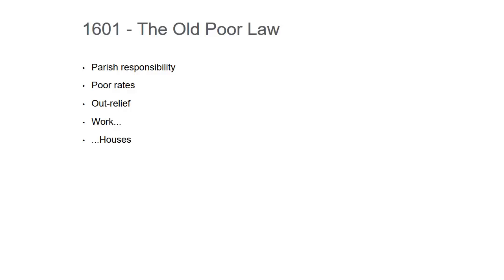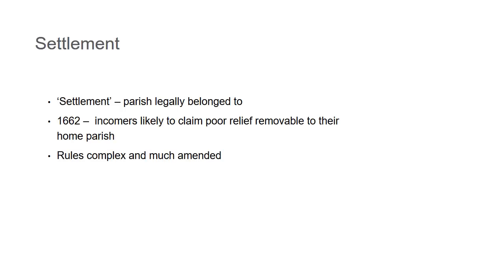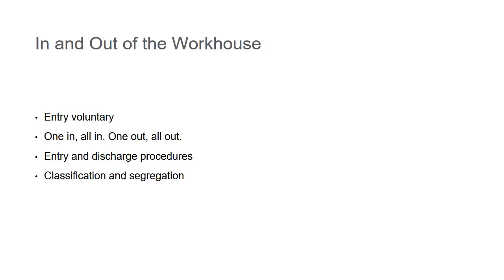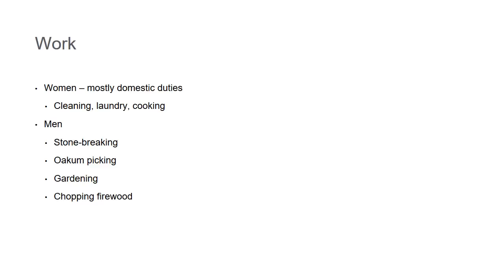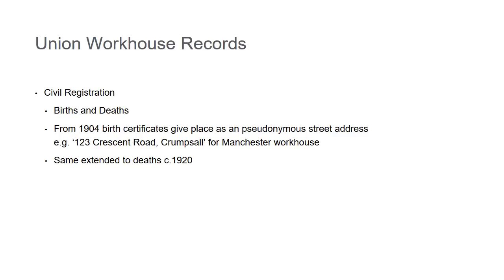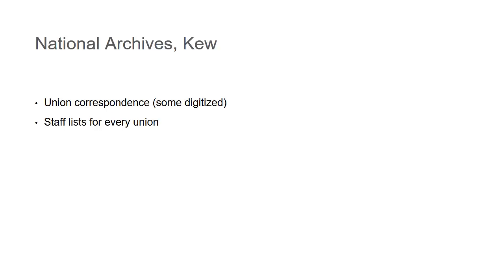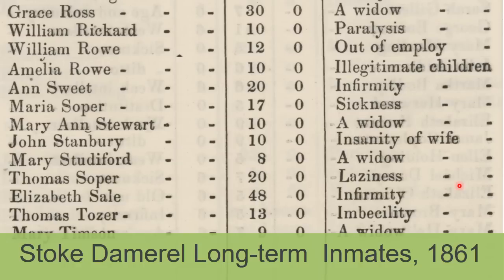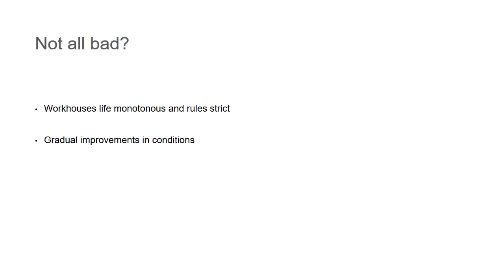The History of the Workhouse with Peter Higginbotham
Findmypast is delighted to bring you this free webinar from renowned author and social historian Peter Higginbotham on the history of the workhouse, exploring what life was like for the inmates and also how to go about looking for workhouse and Poor Law records.